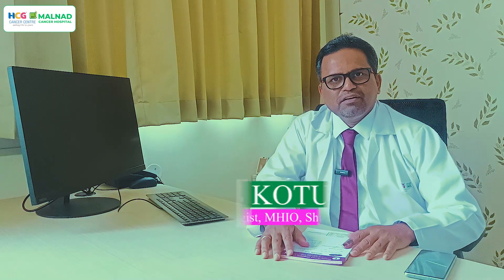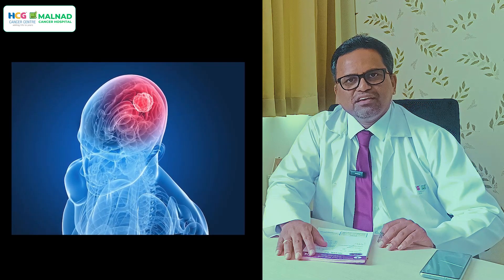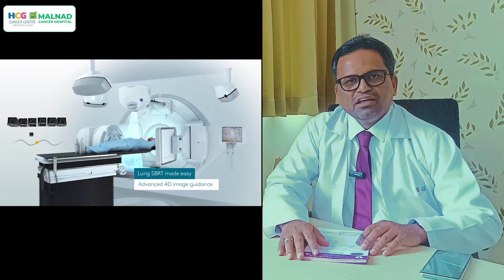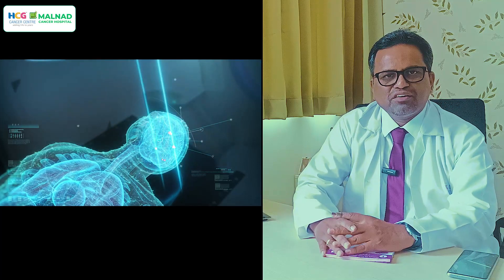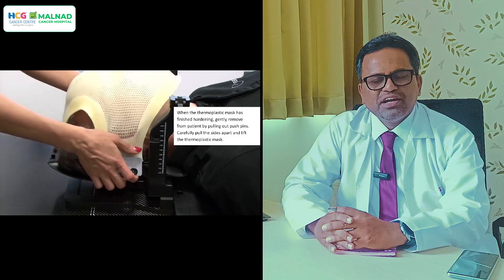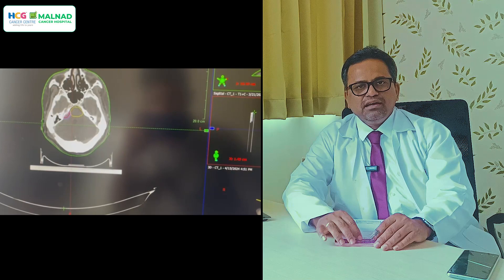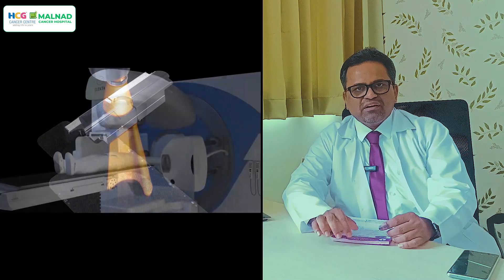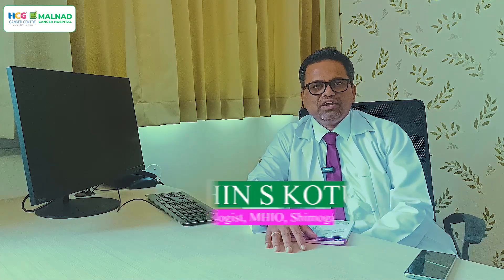Radiation Therapy | Precise Radiation therapy for Cancer | Malnad Cancer Hospital Shimoga | MHIO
Discover the cutting-edge cancer treatments at Malnad Cancer Hospital Shimoga in our latest YouTube video. Dr. Sachin S. Kotur, a renowned Consultant Radiation Oncologist, explains the sophisticated technologies used at our hospital. Learn how our Versa HD machines provide precise and effective radiation treatment, setting new standards in cancer care.